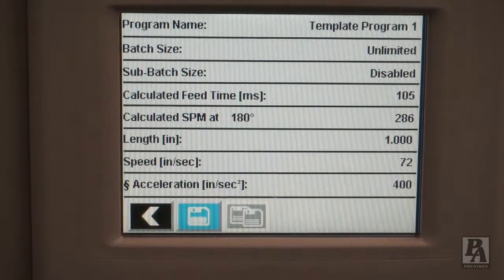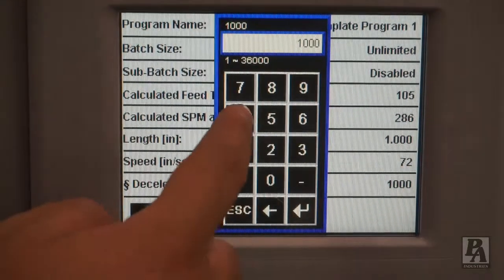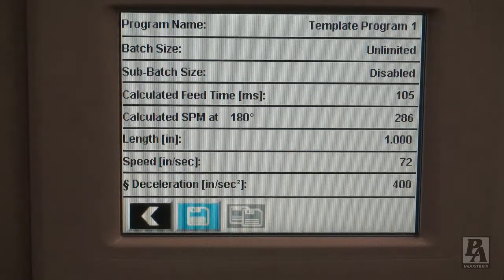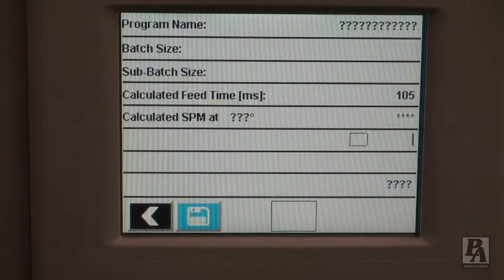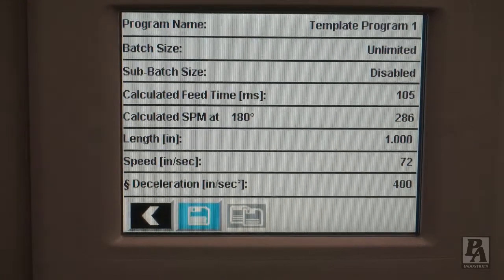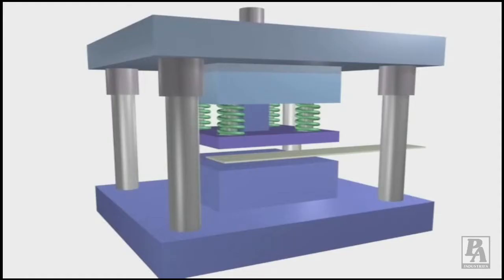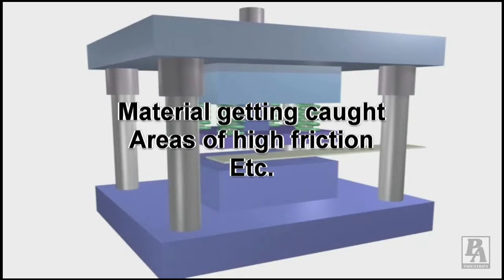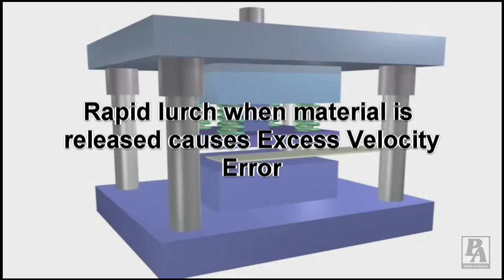Excess Velocity Error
A tutorial video going over some possible causes and fixes for an excess velocity error on a PA Servo Feeder.
If you have more questions or need more information, visit our or give us a call!